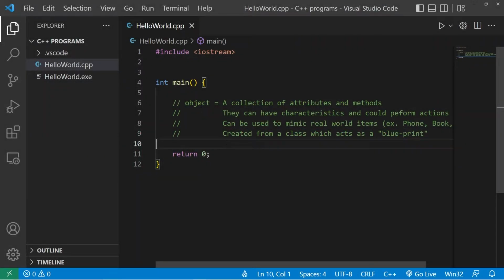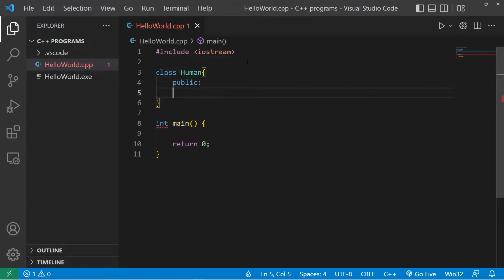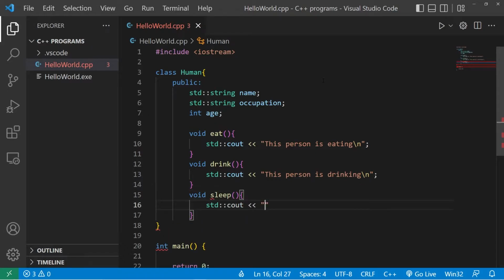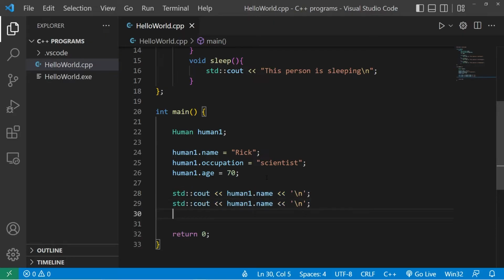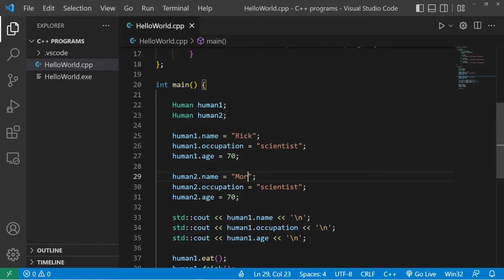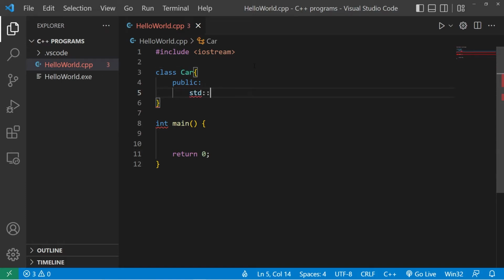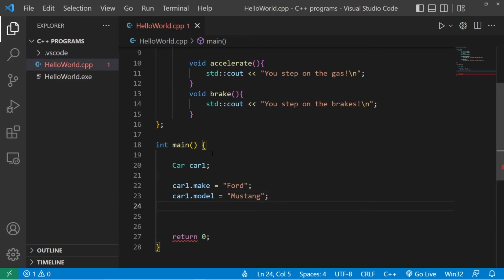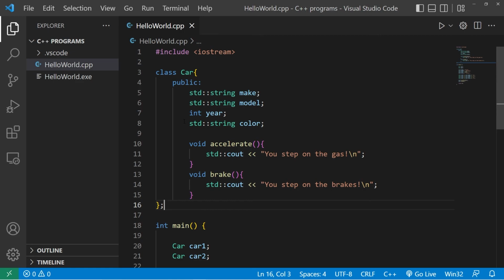C++ CLASSES & OBJECTS explained easy 🧍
C++ intro to object-oriented programming tutorial example explained